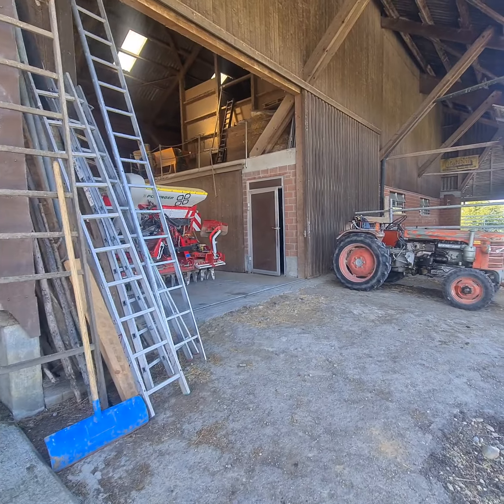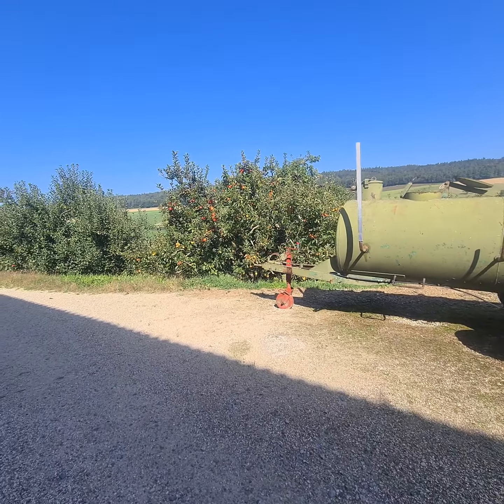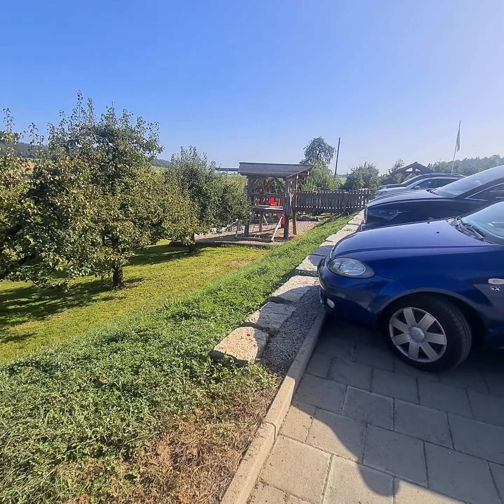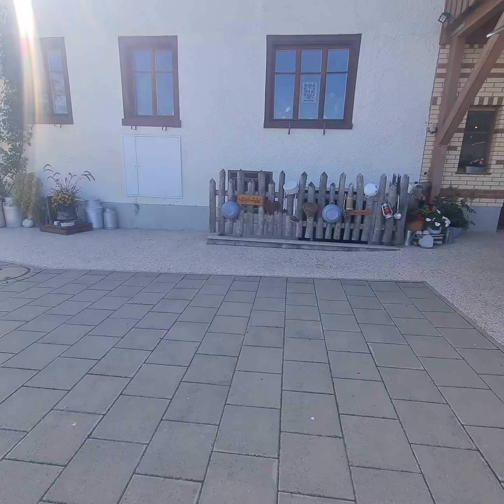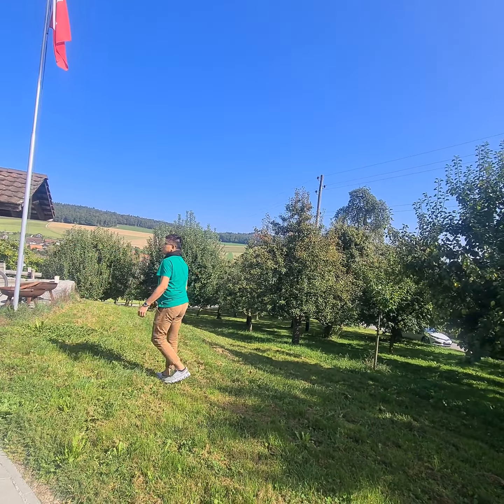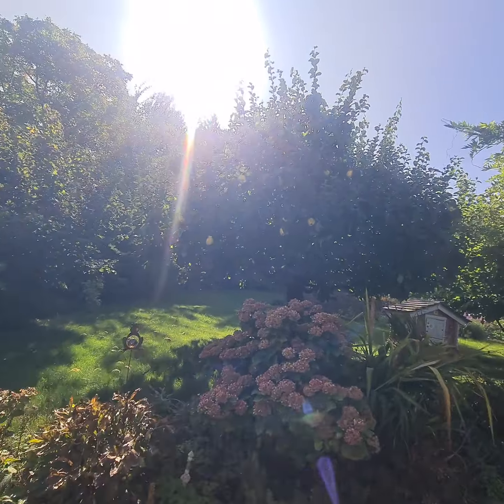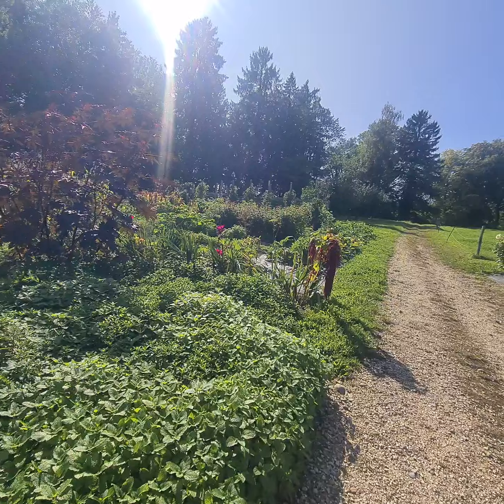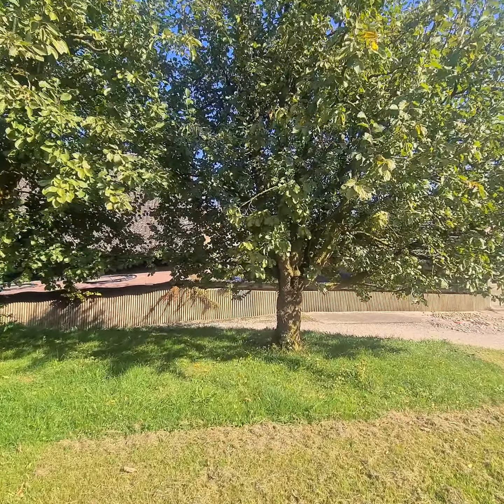Switzerland is so beautyful! Fruitfarm Eichhof in Bachs is a really dream for visitor's!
In the fruitfarm in Bachs Eichhof could you find more as nature! The farm is still active with animals goat's and cow's. Exately at the season is the time ride for aples direct onnthe tree prunes and in the summer are Cherries and stowberry's and more